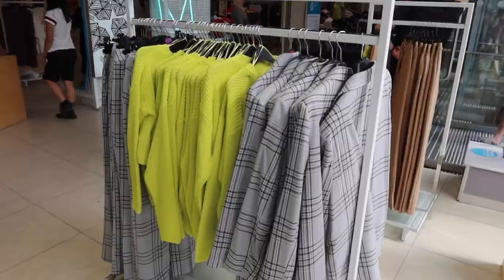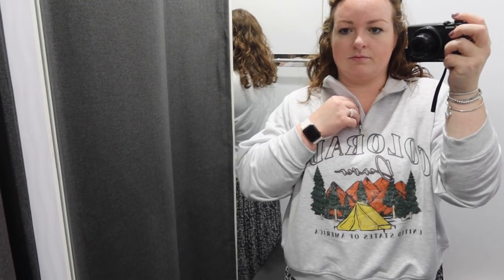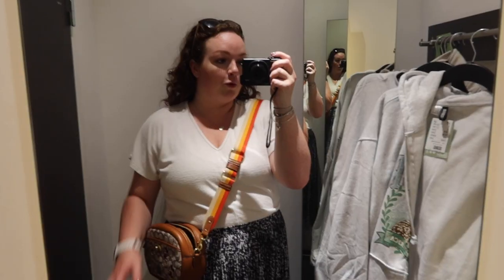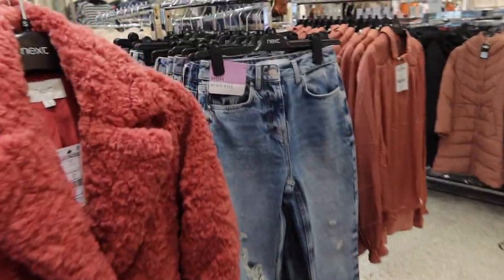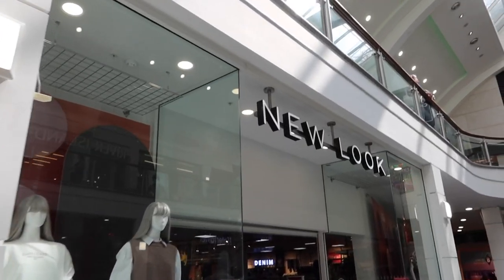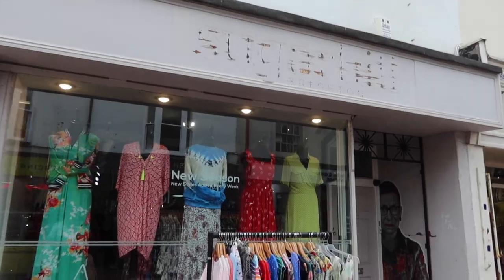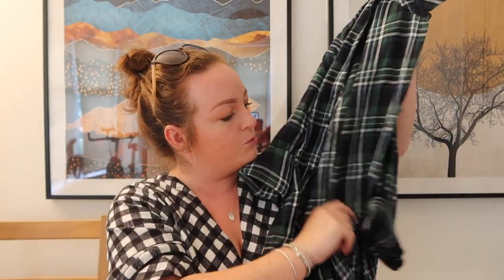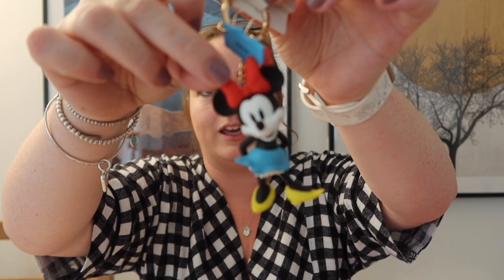SHOP WITH ME! 🛍 autumn/winter what's new? Primark, H&M, New Look, Next & Zara • mini haul & vlog 👗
Hello! Welcome to a little shop with me vlog. I take you around Brighton to see what's new in the high street including New Look, Primark, H&M, Zara, Next and more! Big love, B xx